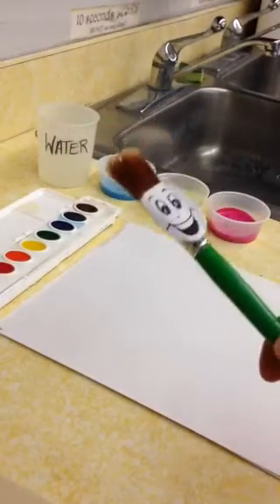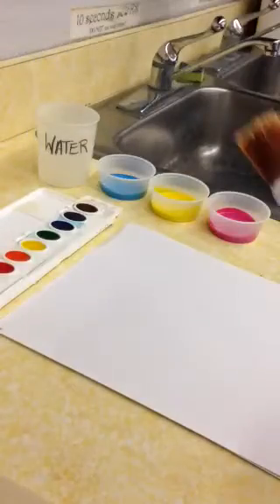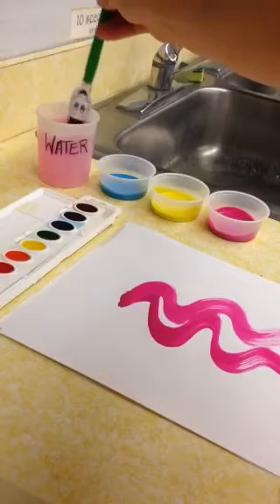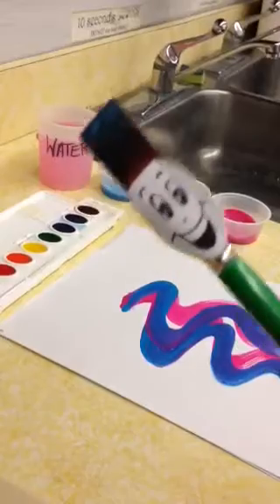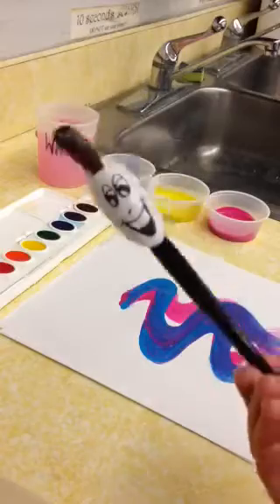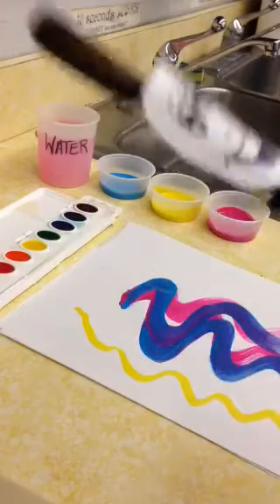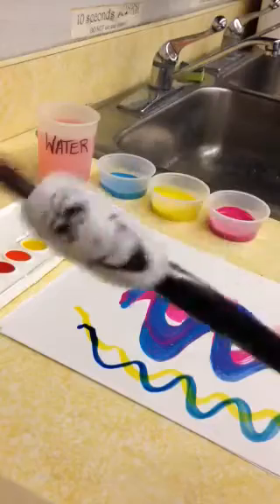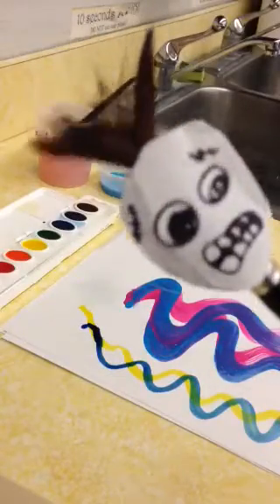Meet Mr. Brush